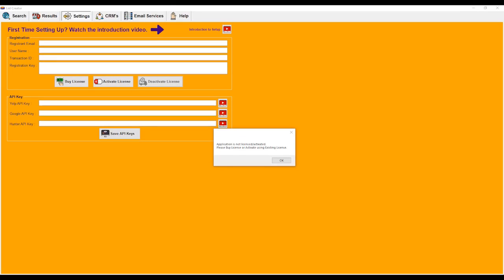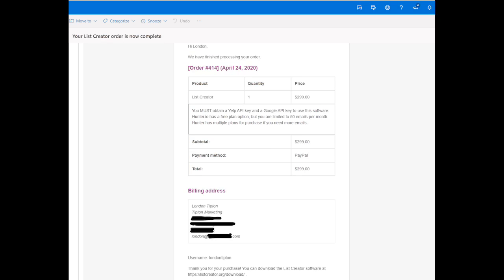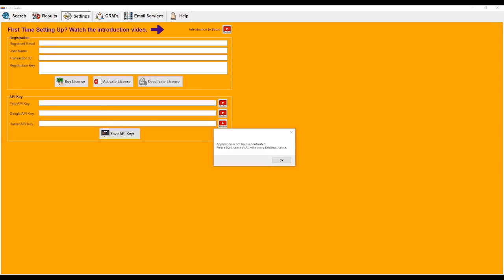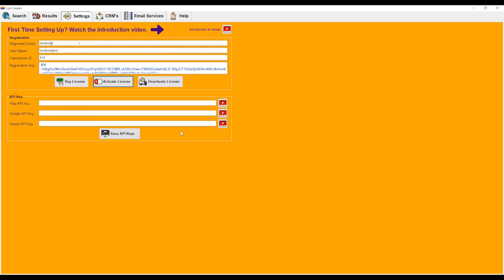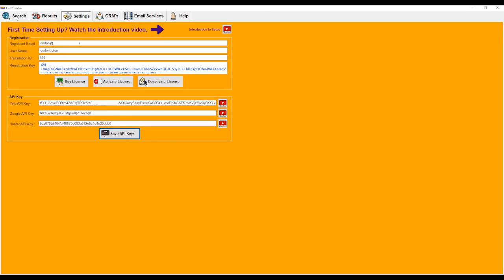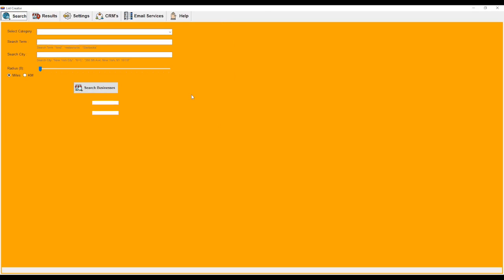List Creator - Registration and Setting Up Your Software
Here's a brief tutorial on how to set up your List Creator software! Remember to have your username, email, and order number in addition to your Google, Yelp, and Hunter.io API Keys.

List Creator is an email gathering software, born out of the COVID-19 coronavirus pandemic. Since many people are changing the way they do business, List Creator is a tool to help them gather more specific email list to market to. Interested in learning more?